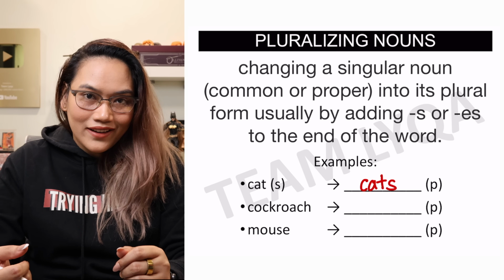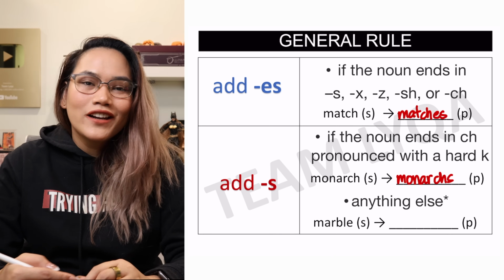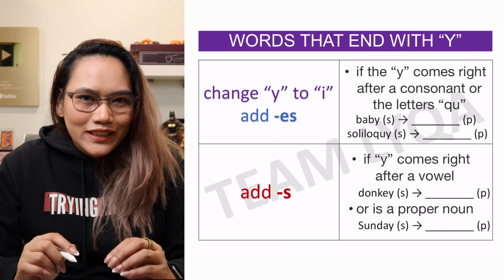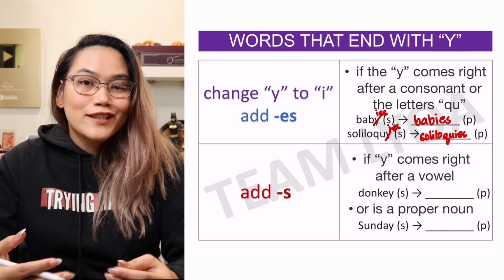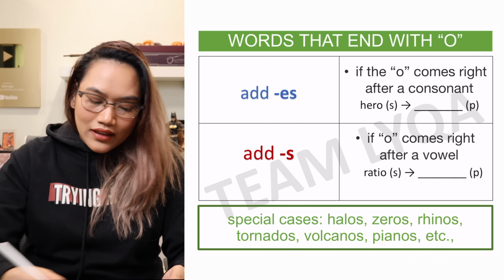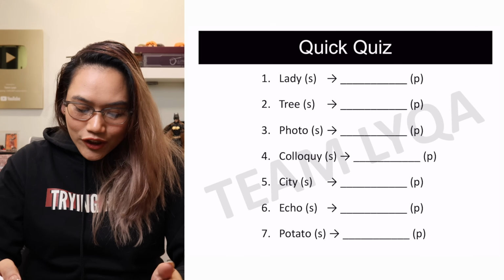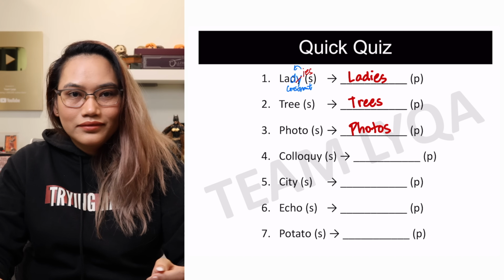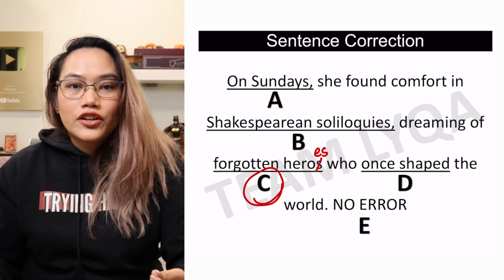Pluralizing Nouns: General Rules | English Grammar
What is the plural form of cat? Monarch? Mouse?

Happy learning!